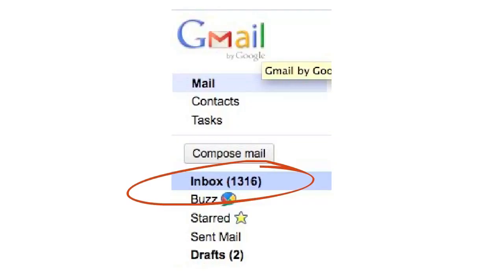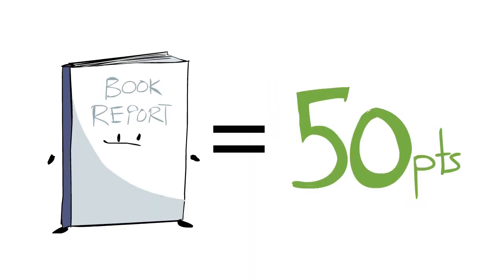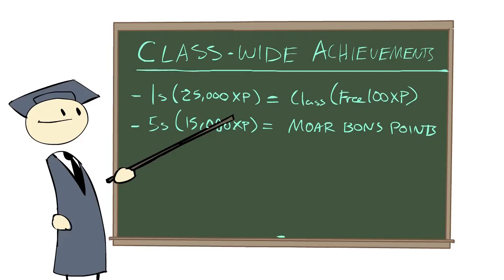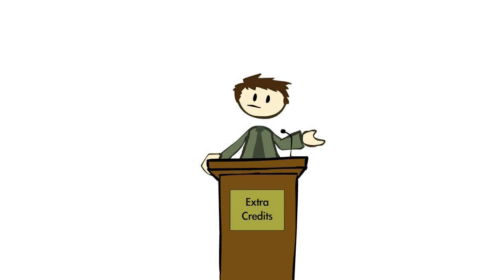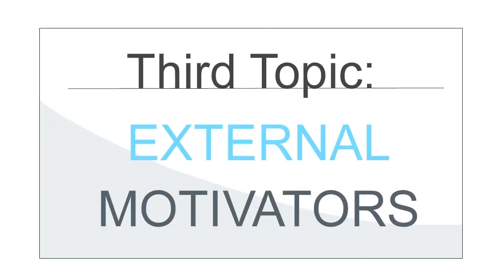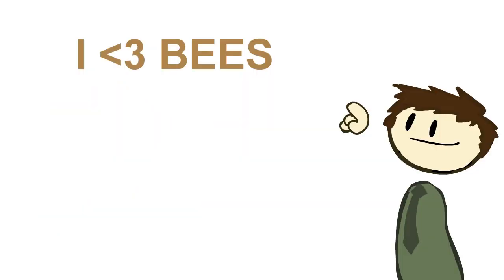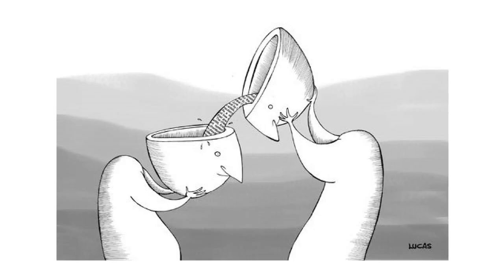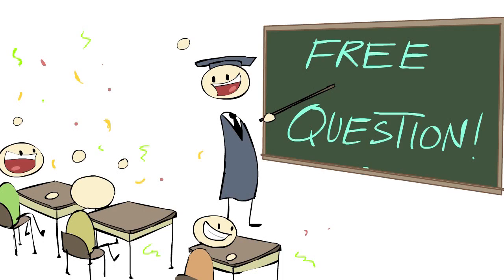Gamifying Education - How to Make Your Classroom Truly Engaging - Extra Credits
Rewards and incentives in classrooms don't have to be cheap tack-ons for the sake of "gamification"--they can empower students to take charge of their own educational goals.